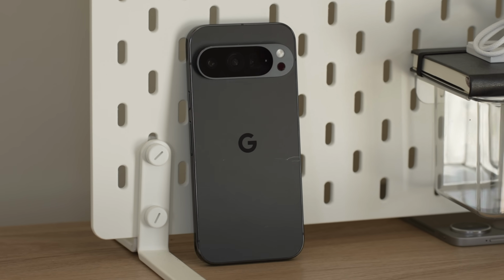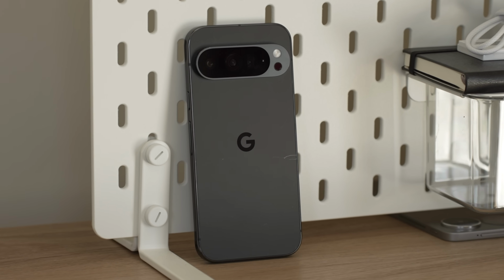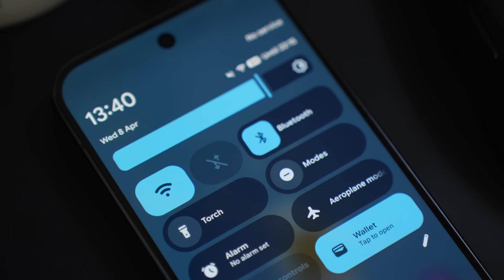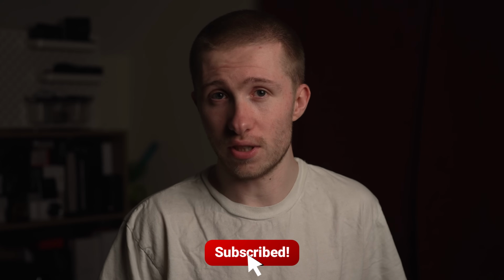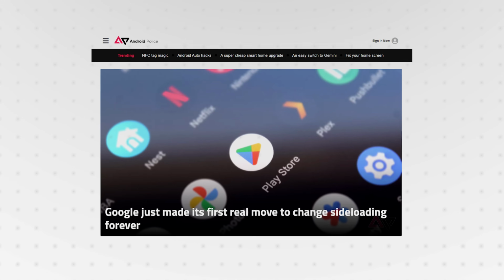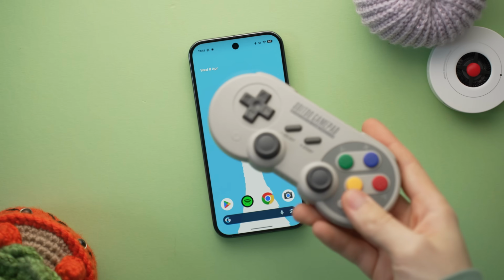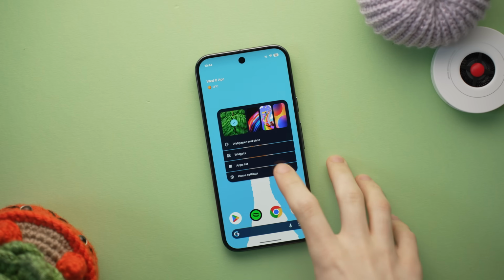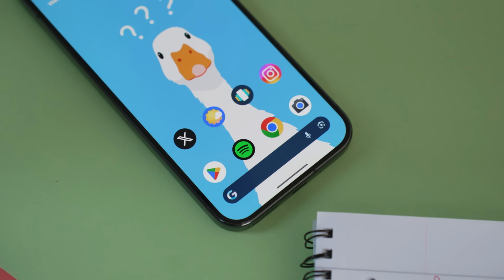Android 17 is about to make life a lot easier.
Android 17 is here and it's looking to be a really handy update with plenty of quality-of-life changes to make our phones just that bit more useful - which is never a bad thing. I have the Android 17 Beta 3 installed on my Google Pixel 9 Pro in this video, and I'll be going through some highlight changes.